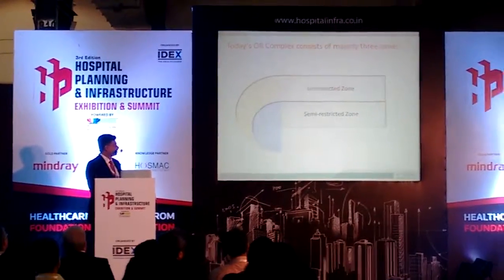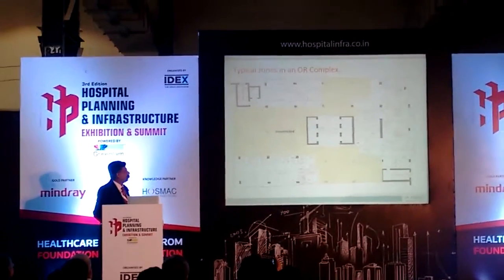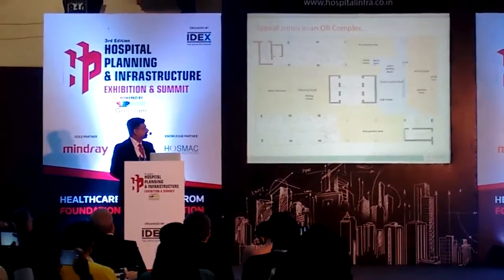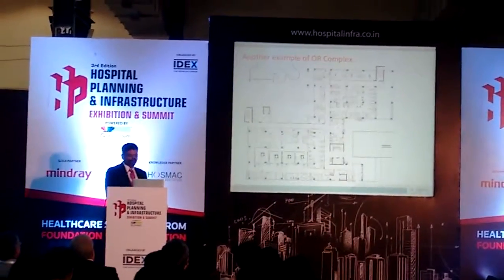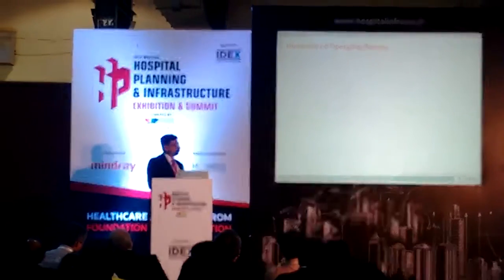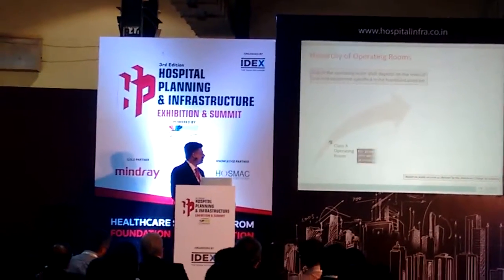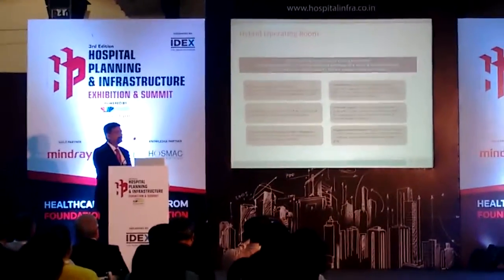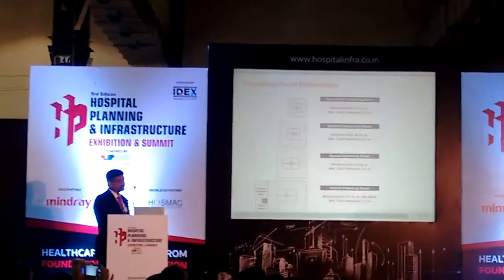Making of an Modern OT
Have a glimpse on HPI Summit 2016
Speaker : Mr. Uday Kumar,  General Manager, Hosmac - Middle East
Subject : Making of an Modern OT